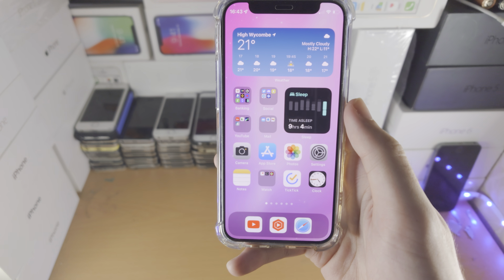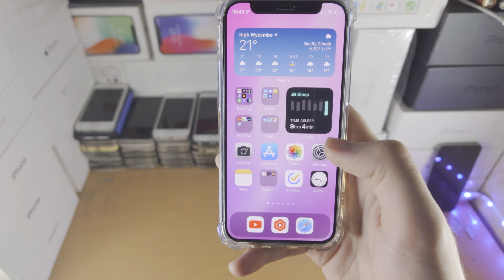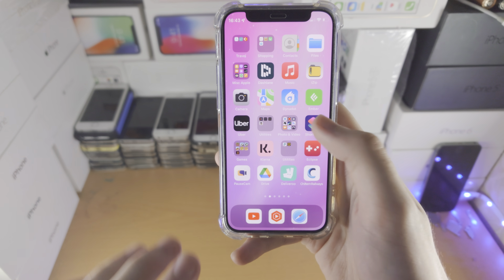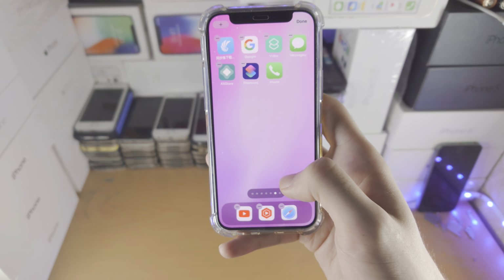ANY iPhone How To Add Phone Icon on Home Screen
iPhone phone icon on home screen | How to add phone icon on iPhone home screen! Do you own the iPhone and want to add phone icon home screen? If so, this video is for you! I will teach you how to add phone icon on iPhone home screen in this tutorial. By the end of this guide, you will be able to add a phone icon on the home screen of iPhone!